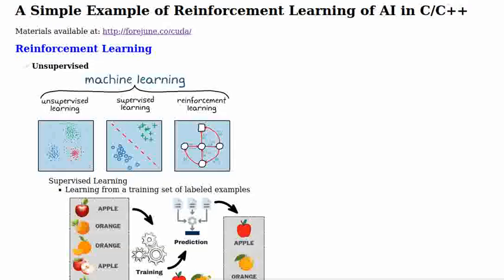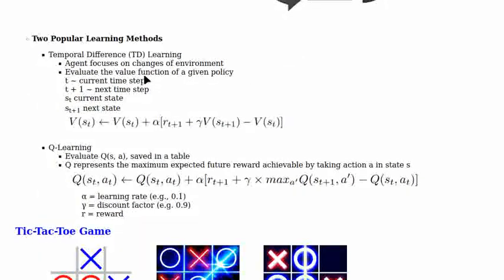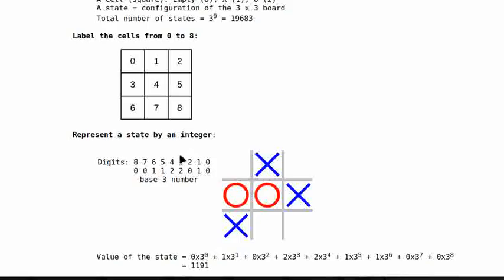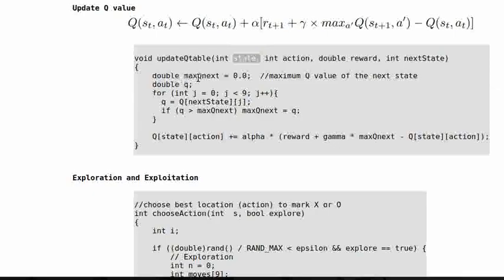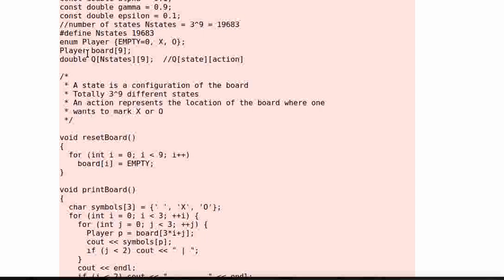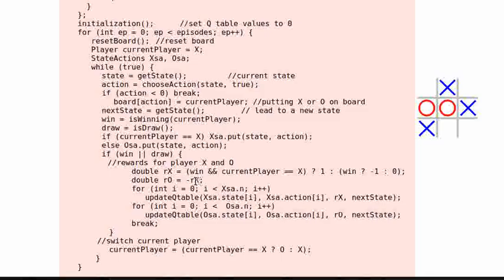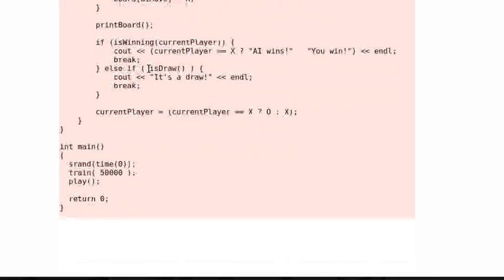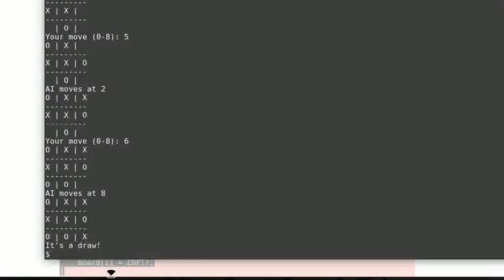A Simple Example of Reinforcement Learning of AI in C/C++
This video explains what reinforcement learning is and presents a simple example in C/C++ to elaborated the concepts.